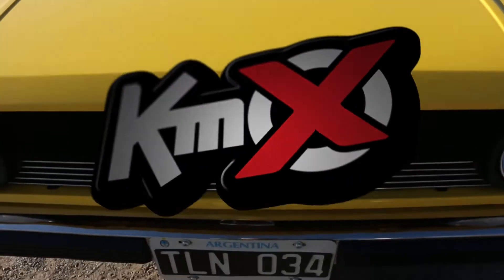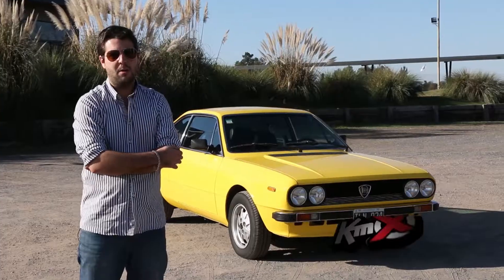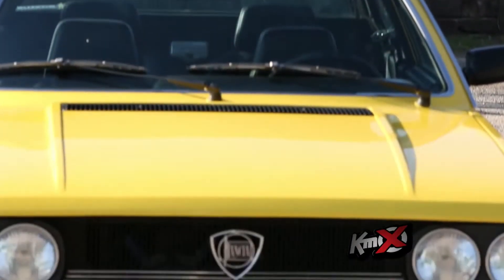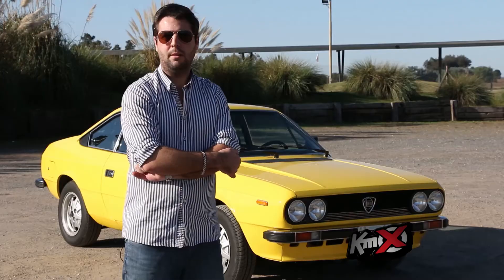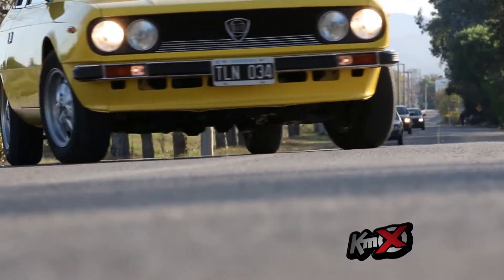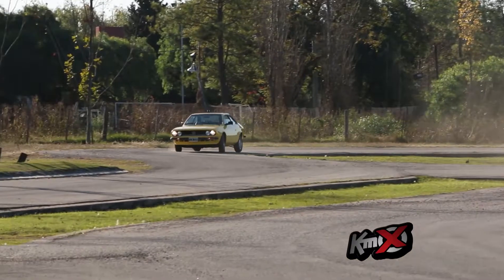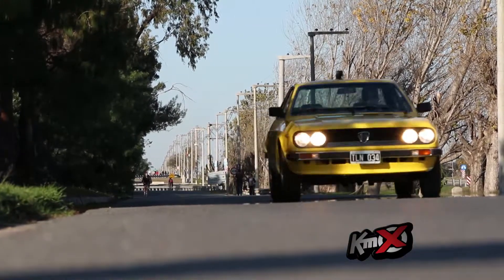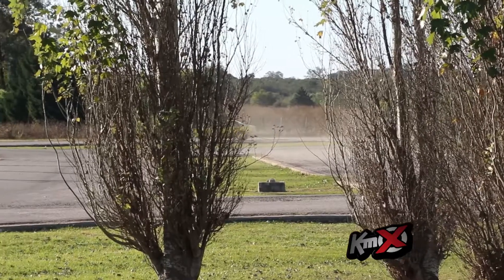Lancia Beta Coupe 1979 By KM X